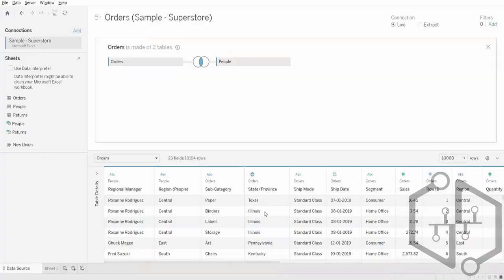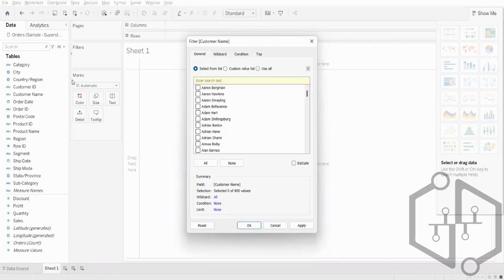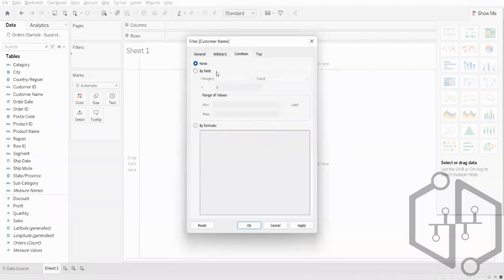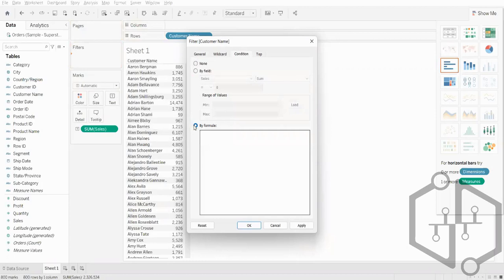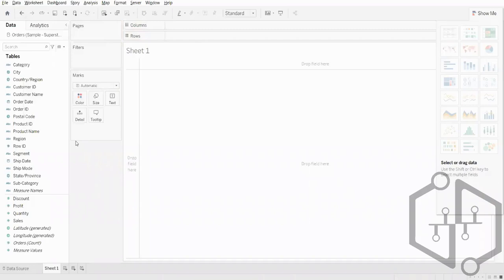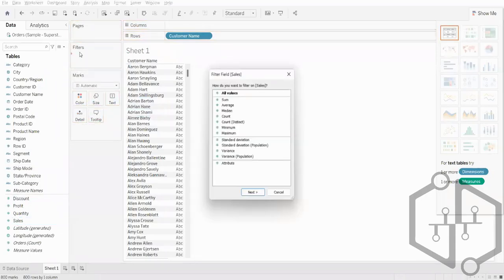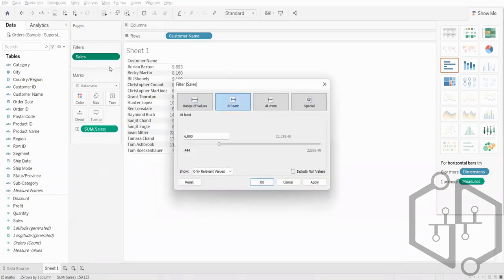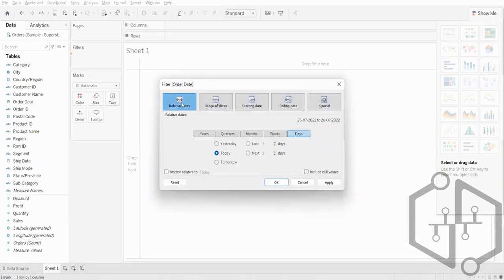Tableau Training | Tableau Tutorial | Tableau Online Training | Learn Tableau Online | uDemand